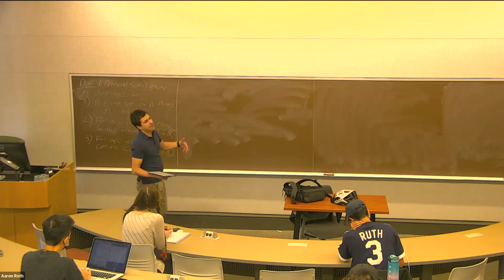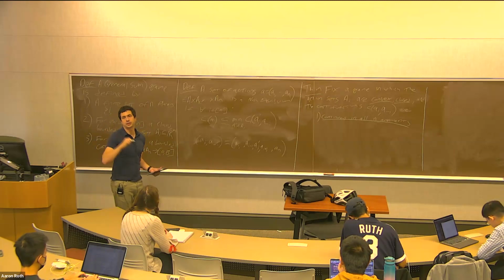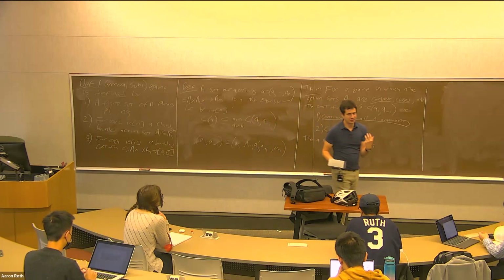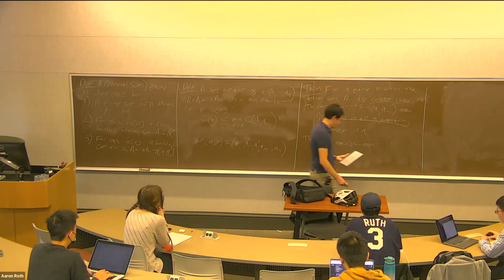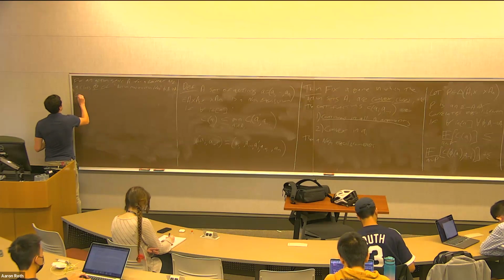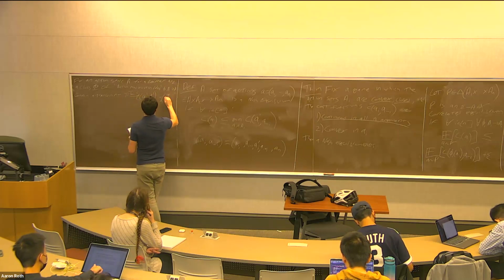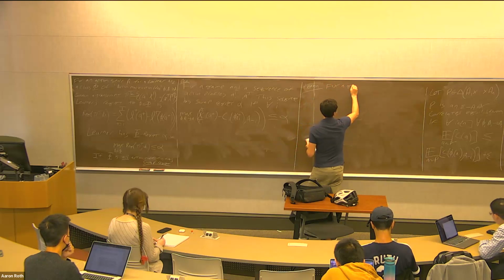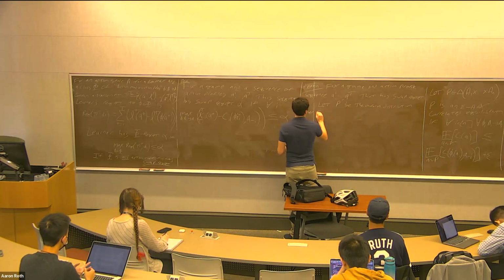CIS 6200: Learning in Games and Games in Learning. Lecture 11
We introduce correlated equilibrium in general sum games and swap regret, and show that the empirical distribution over repeated play with no swap regret converges to correlated equilibrium.